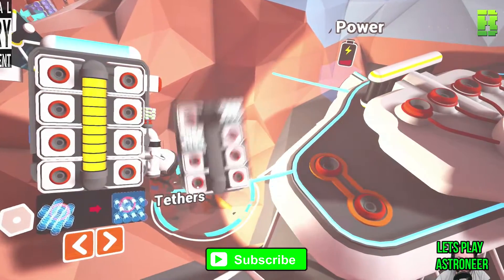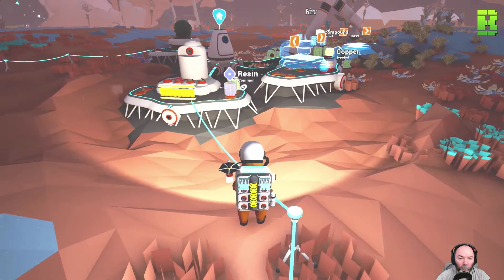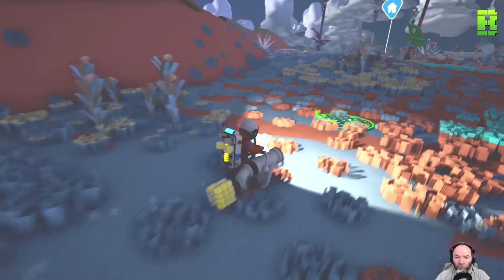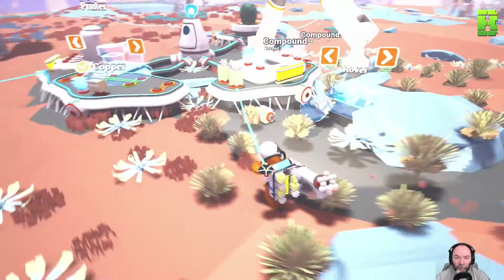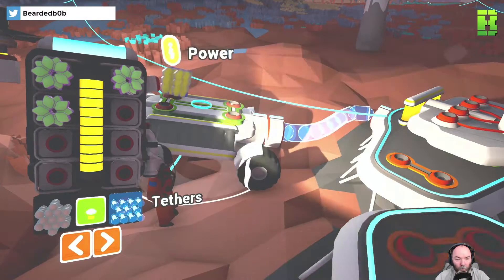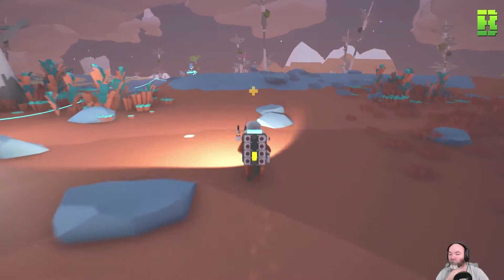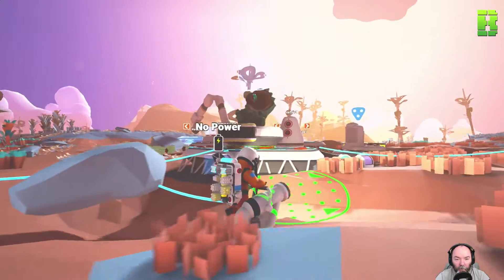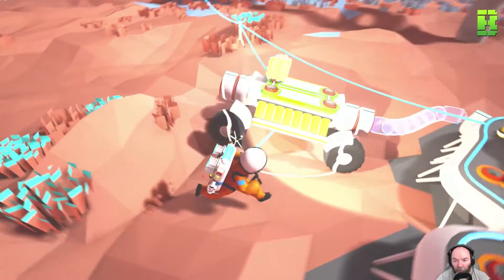Astroneer Gameplay Pc | Building A Rover - Vehicle Platform Part 5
@ SES_dev

This is my season 1 of Let’s Play Astroneer Gameplay for the PC. The Astroneer Game is an Open world space adventure game where you Let's play Astroneer space explorer looking to craft spaceship items like solar panels, Batteries using items found around the planets like compound, titanium O2. When exploring in Astroneer spaceship wrecks can be found randomly which you can salvage / loot from, So with that lets play Astroneer

Monday - None
Tuesday - None
Wednesday - None
Thursday - None
Friday - 8pm GMT to Whenever I get tired
Saturday - Sometimes
Sunday - Sometimes

The following songs are from NCS and listed below featured in this footage.